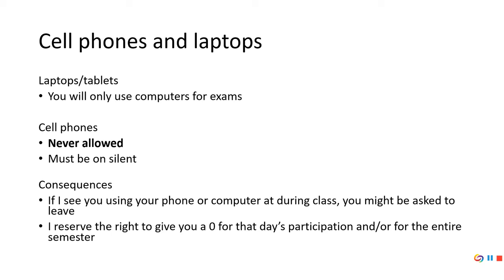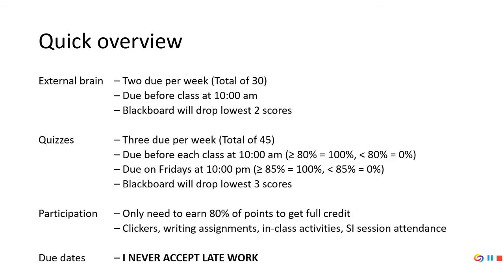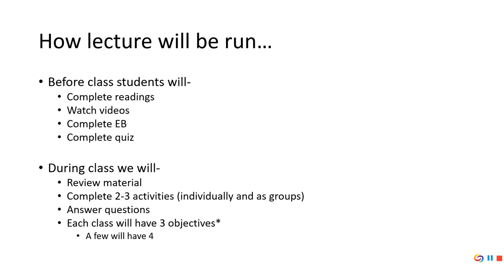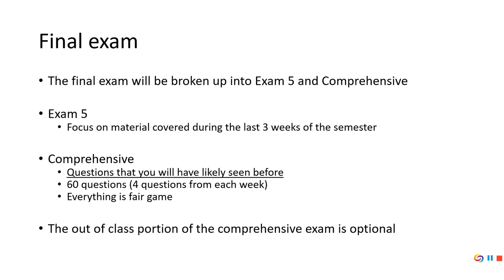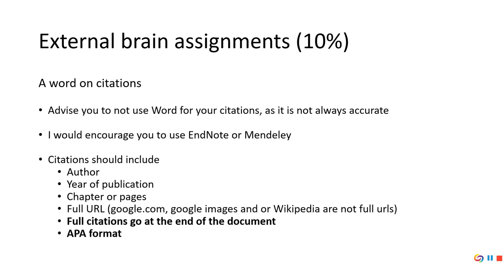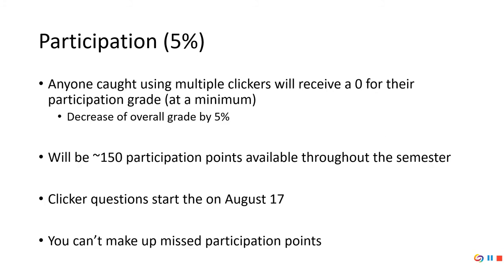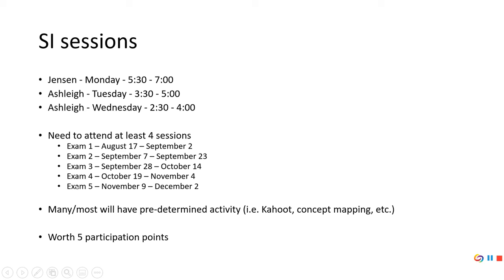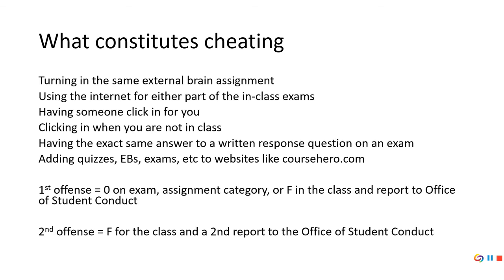PE 220 - Lecture 0-1 - Syllabus